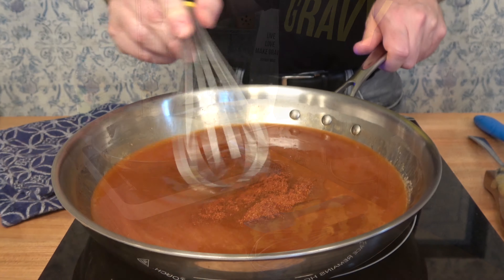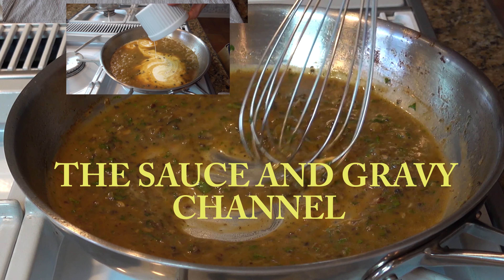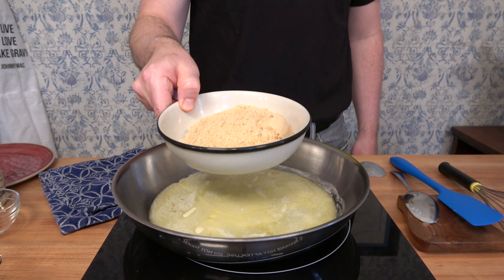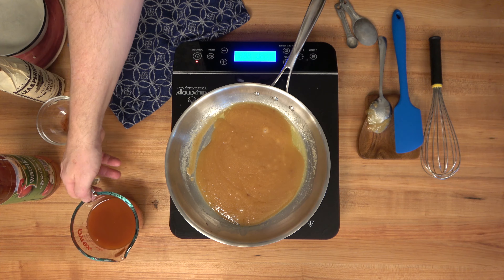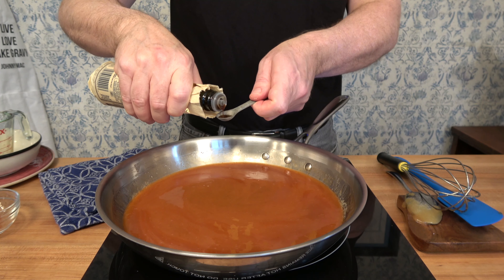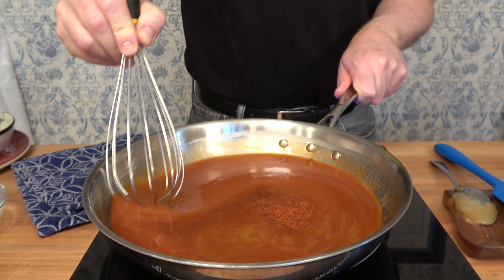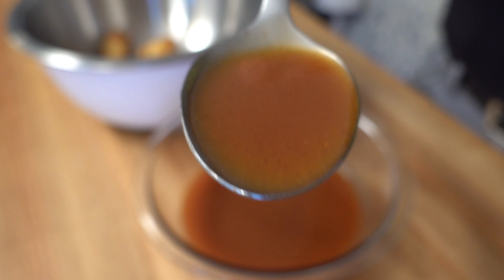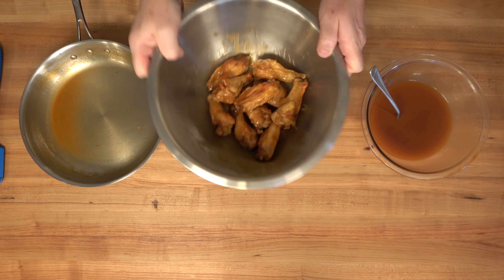Sweet and Spicy Buffalo Wings Sauce | Hot Wings Sauce | Fast Hot Wings Sauce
You made some chicken wings and now you’re trying to decide what type of sauce to make.  You like the spiciness of a buffalo wings sauce but you are also craving a lip-smacking sweet sauce.  How about the best of both worlds?   Why not make a sweet and spicy buffalo wings sauce?   And you will love to see this is a fast hot wings sauce that can be whipped up in roughly 4 minutes or less. Try this sweet and spicy buffalo wings sauce and let us know what you think.

Sweet and Spicy Buffalo Wings Sauce Ingredients:
- 0:27   - 1/3 cup or 70g Butter
- 0:37   - 1 cup or 175g Light Brown Sugar
- 0:59   - 1 cup or 250ml Buffalo Wings Sauce
- 1:15   - 1/4 tsp Worcestershire Sauce
- 1:21   - 1 tbsp or 15ml Apple Cider Vinegar
- 1:28   - 1 tsp Red Pepper- Cayenne Pepper

- OXO Mixing Bowl Set
- Matfer Bourgeat Whisk-Stainless Steel-10 inch, 10", Black